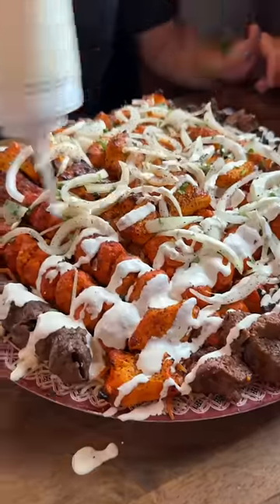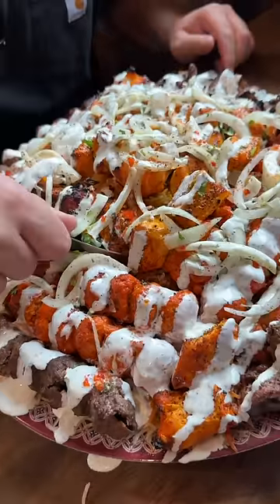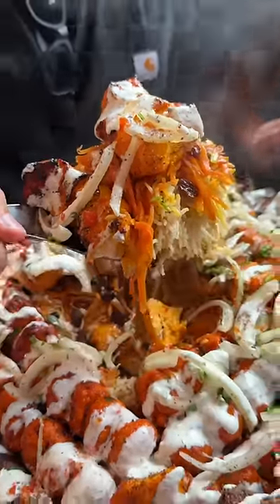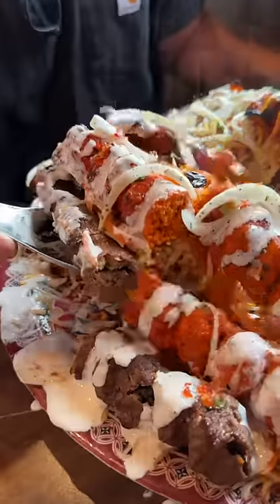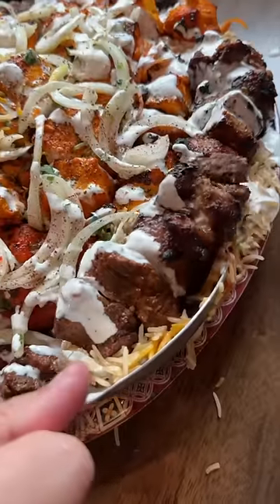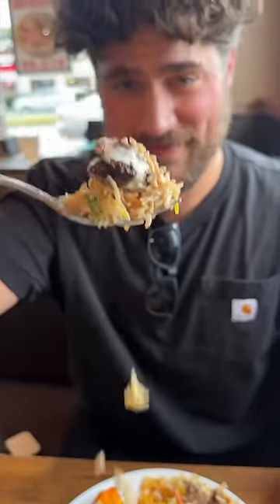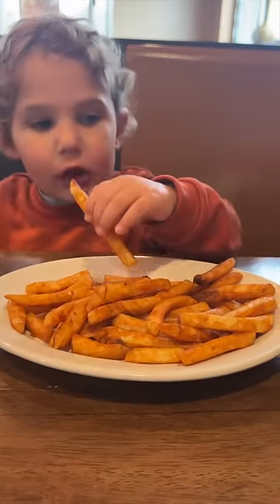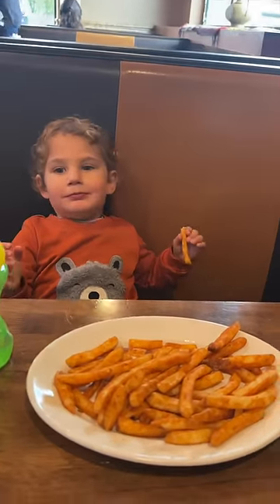Part 2 of 2: FAMILY STYLE AFGHAN FOOD PLATTER from Kandahar Grill in Hicksville, NY!